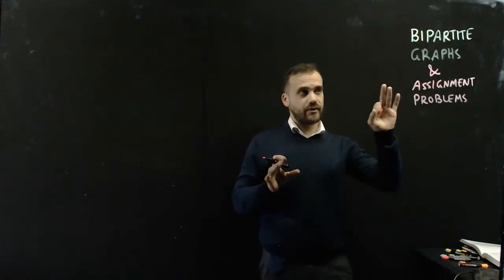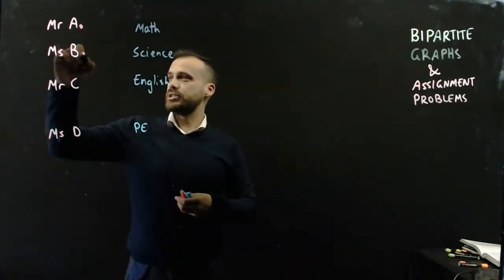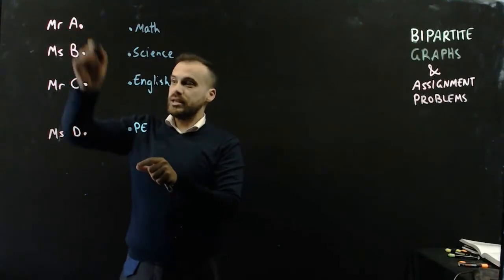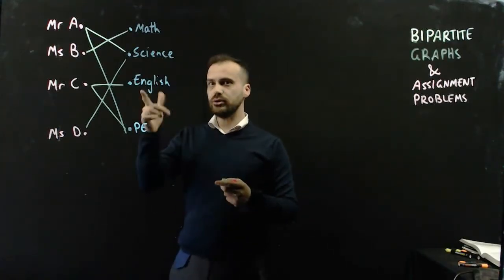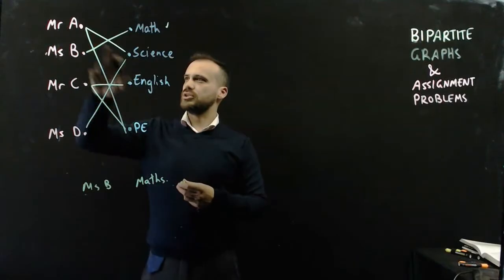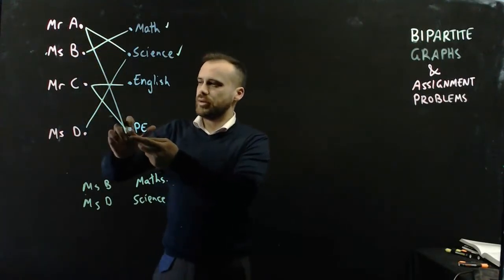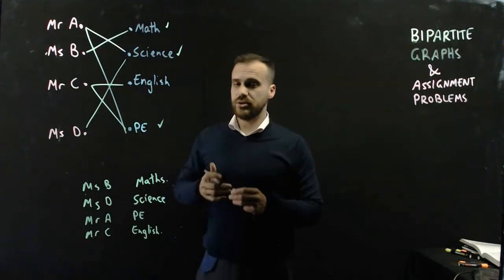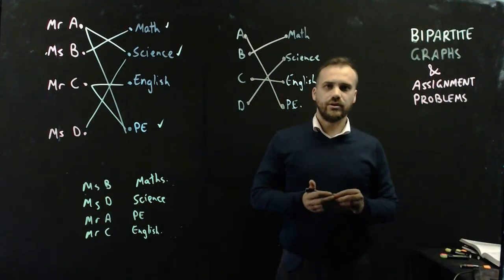Bipartite graphs and assignment problems